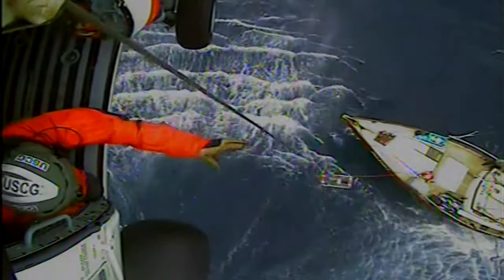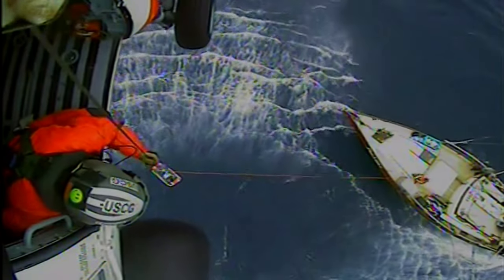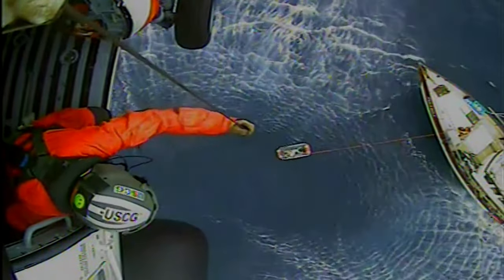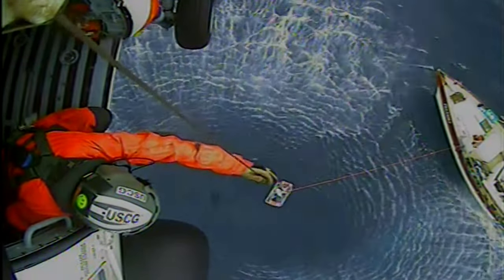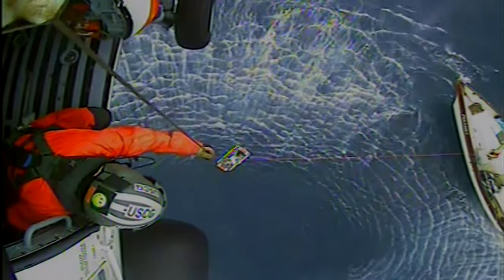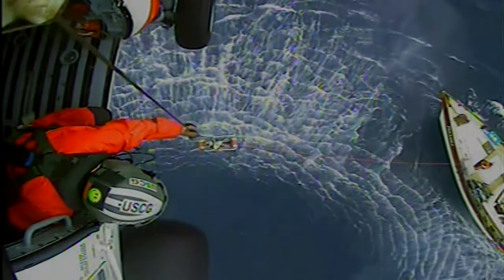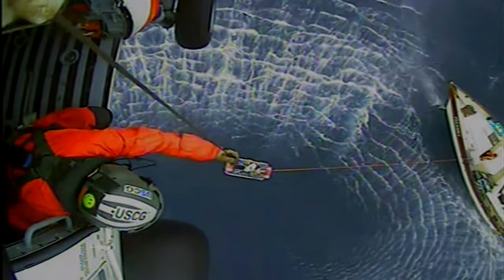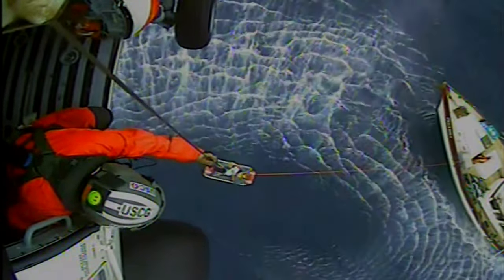Air Station Astoria medevacs crewman from CFV Preamble off Tillamook Bay, OR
A Coast Guard Air Station Astoria MH-60 Jayhawk crew medevacs a 56-year-old male crew member from the commercial fishing vessel Preamble approximately 63 miles southwest of Tillamook Bay, Oregon, Sept. 2, 2022. The aircrew transported the man to Oregon Health & Science University Hospital in Portland, Oregon. U.S. Coast Guard video by Air Station Astoria.

OR, UNITED STATES
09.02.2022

Film Credits: Video by Chief Petty Officer William Colclough
U.S. Coast Guard District 13